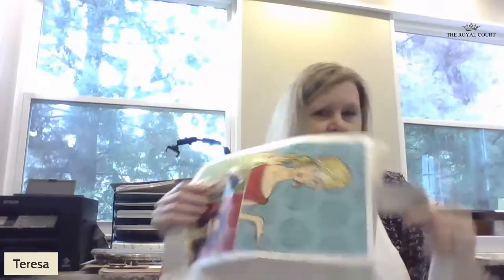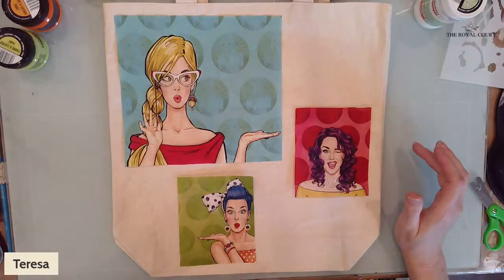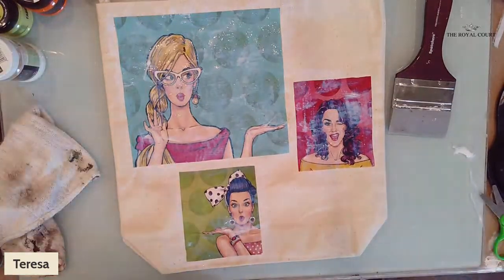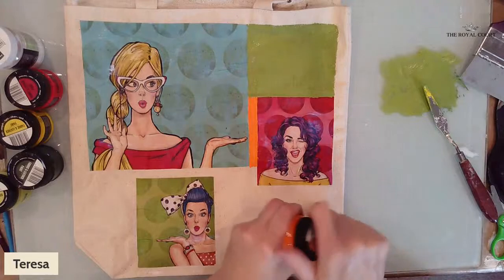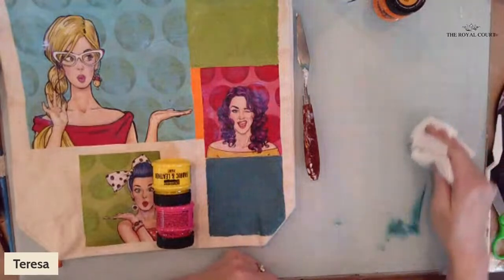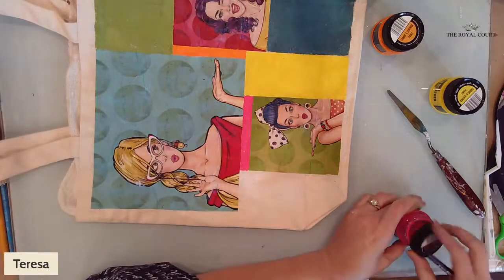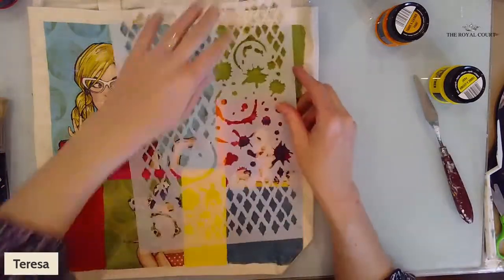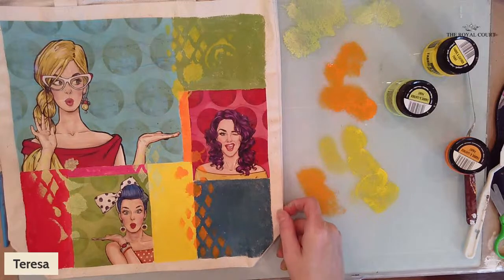Crafty Mixed Media - Pop Art Decoupage Tote Bag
Hi everyone! Join me tonight for a little Pop Art decoupage on a fabric tote. We will also be using some beautiful Pentart fabric paints and a DQ stencil! Can't wait to see you!